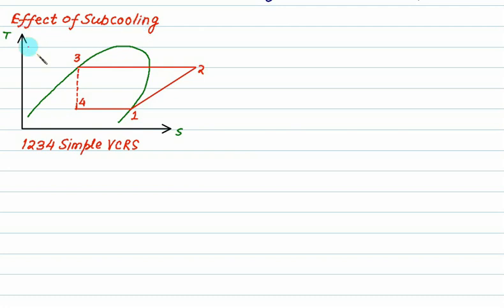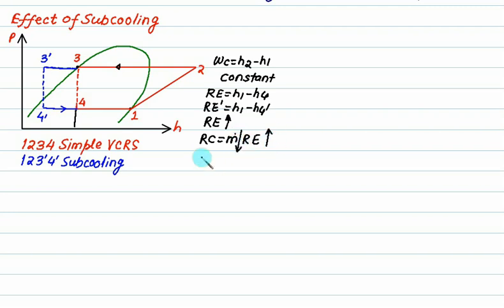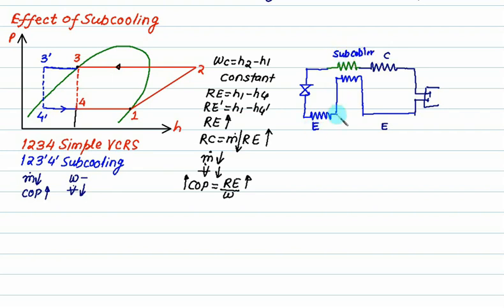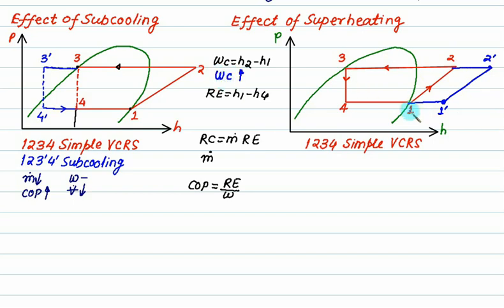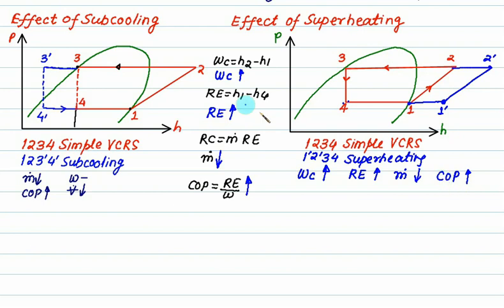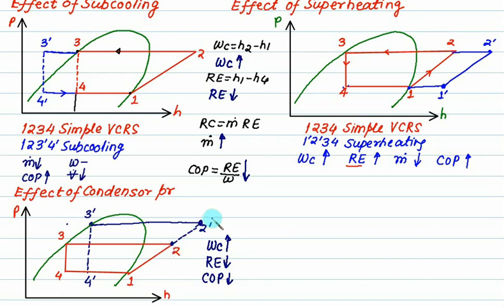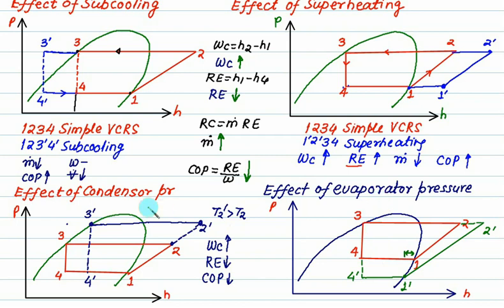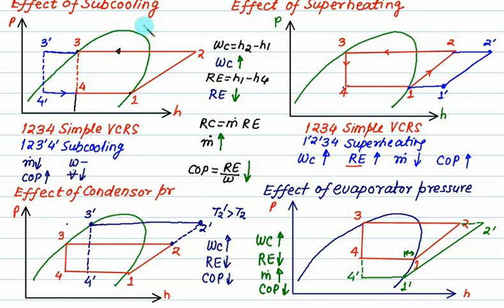Comparison of Superheating and Subcooling for VCRS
Comparison of Superheating and Subcooling , condensor and evaporator pressure on the various parameter for VCRS